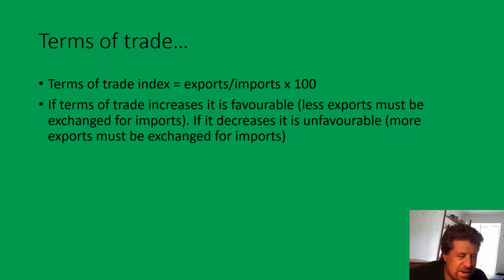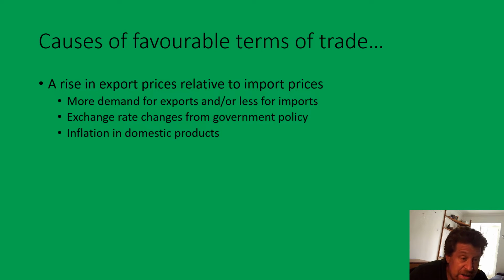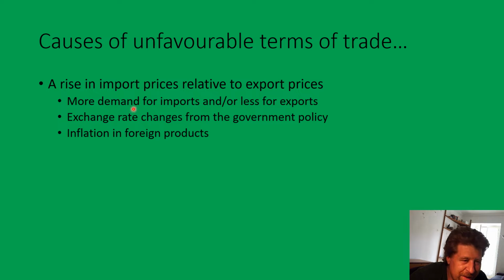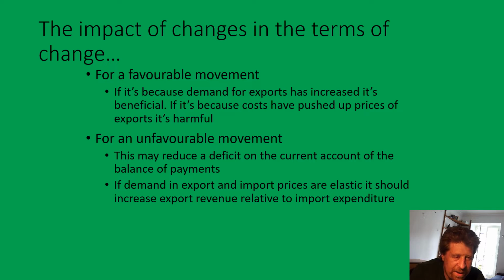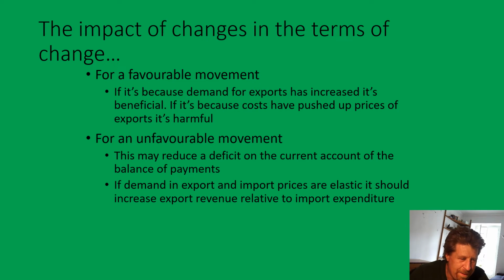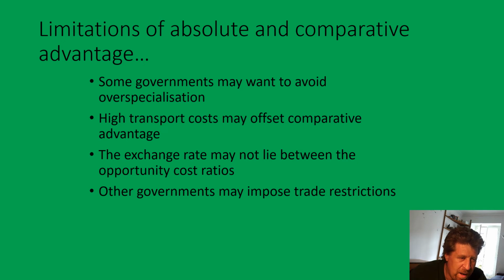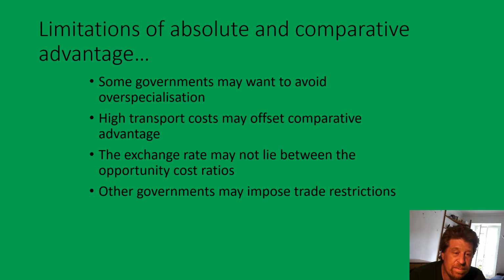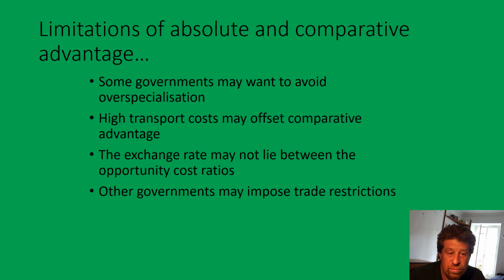A level Lesson 23 Terms of trade video